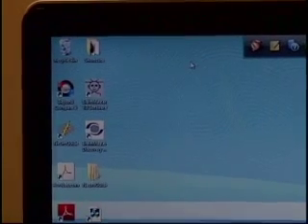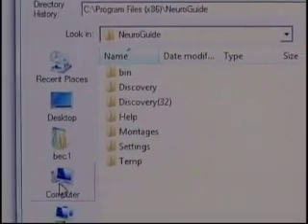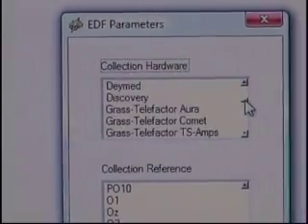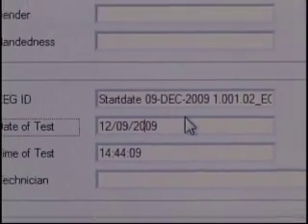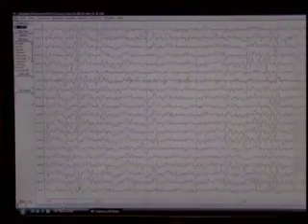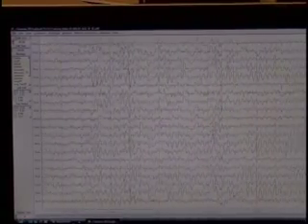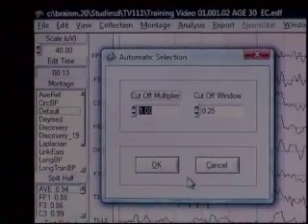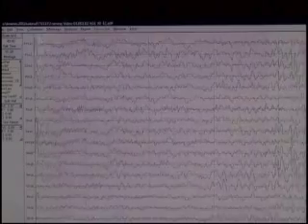Discovery Recordings part 7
Discovery Recordings part 7: Using NeuroGuide